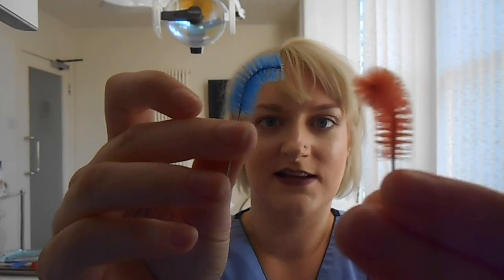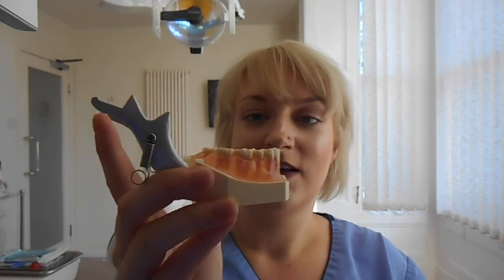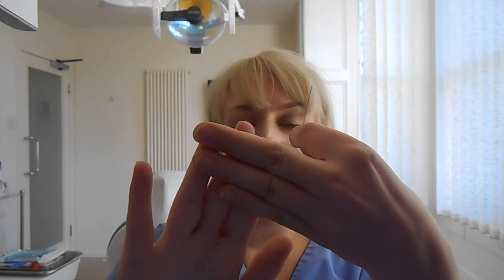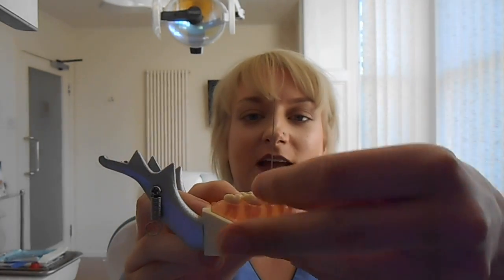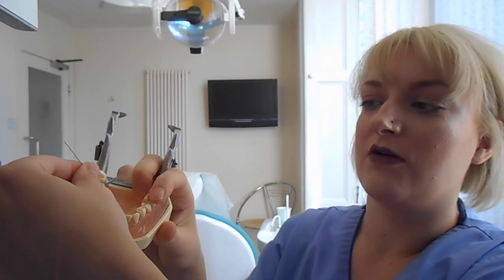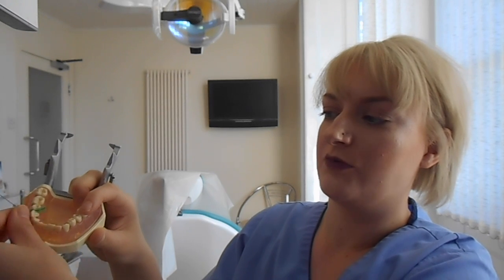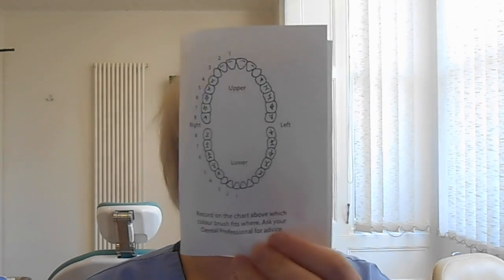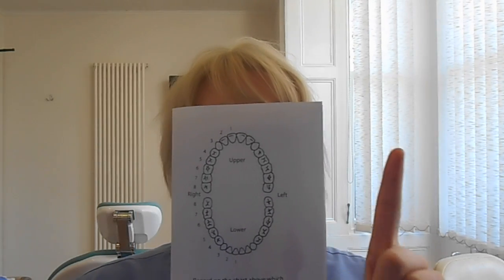Vision Brushes Tutorial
Vision Brushes Tutorial for patients with gum disease